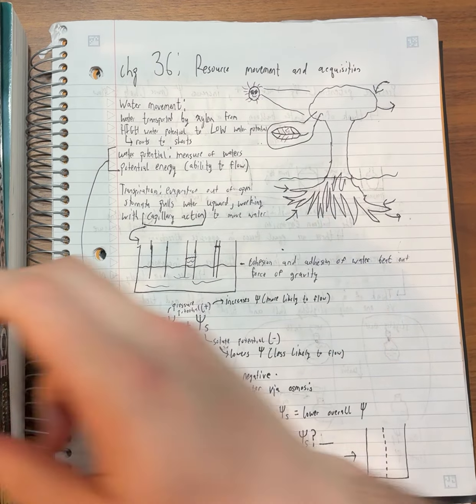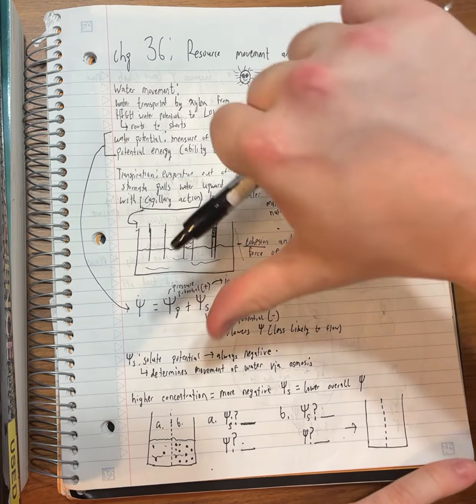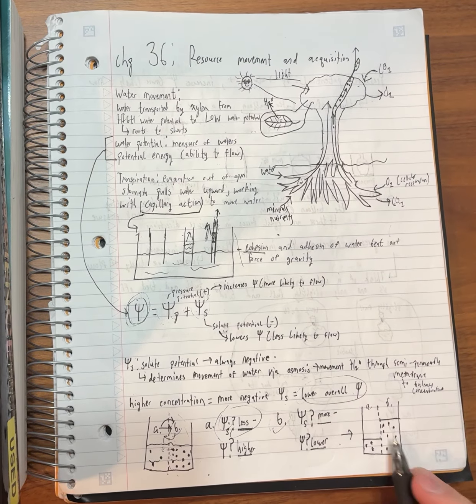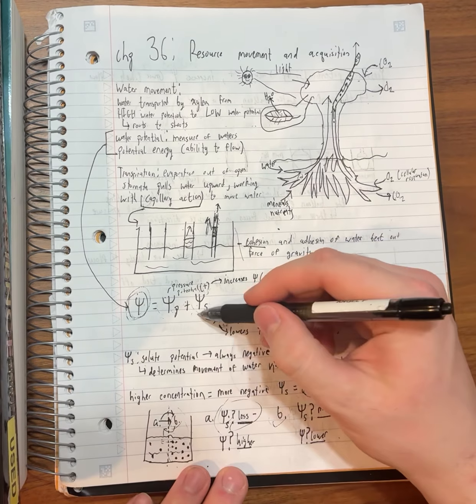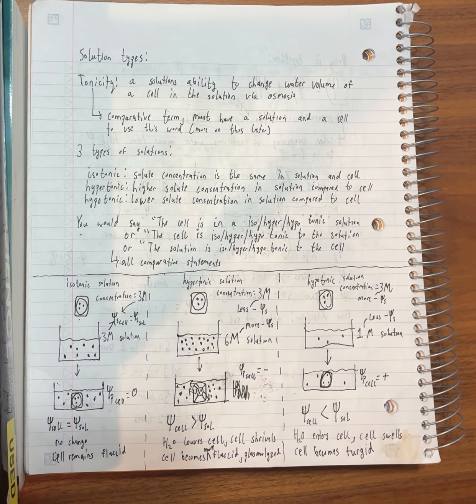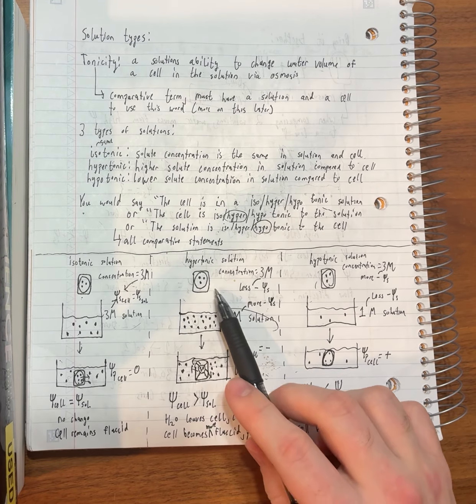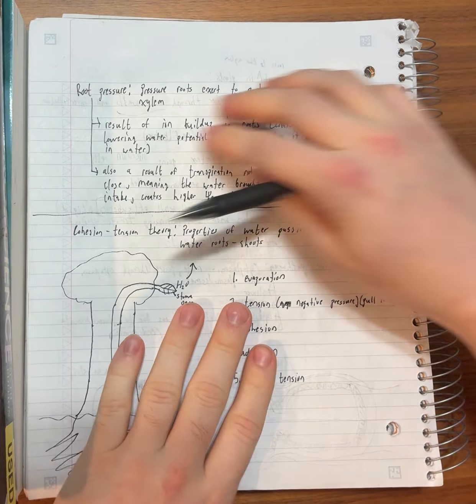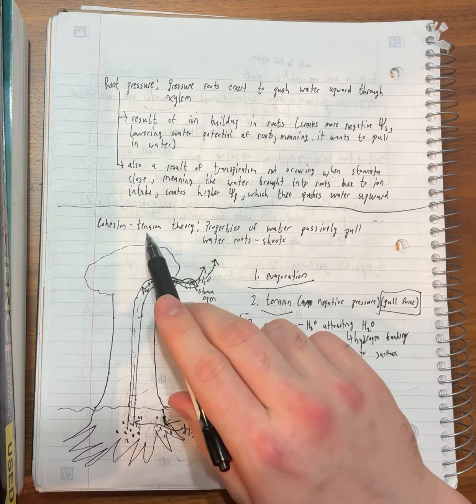Chapter 36 - Nutrient acquisition and water potential